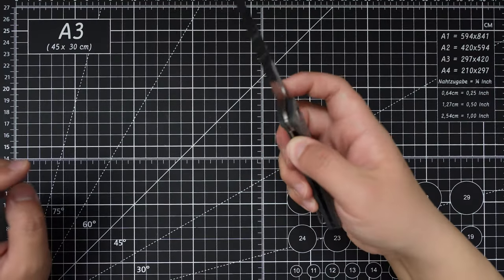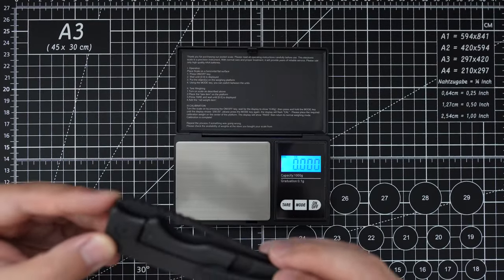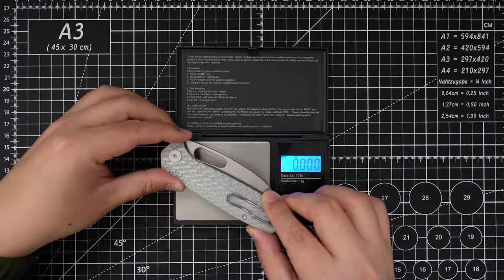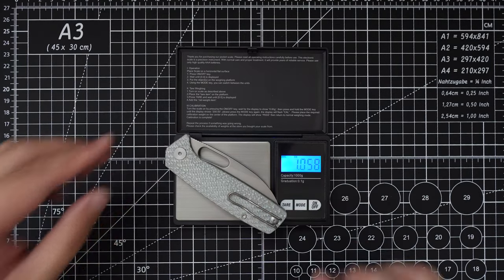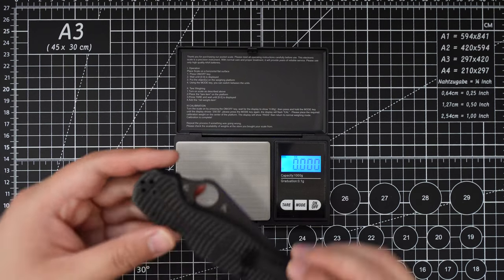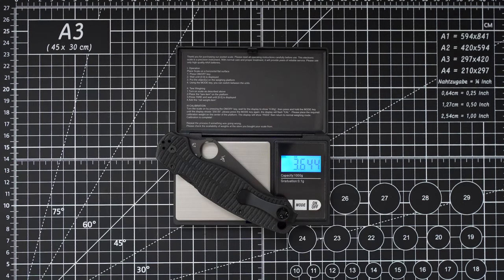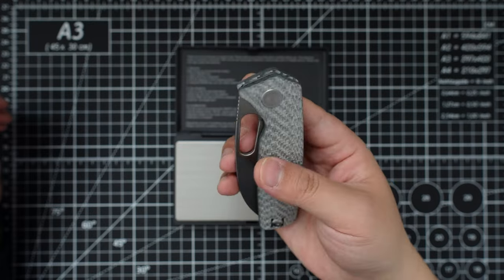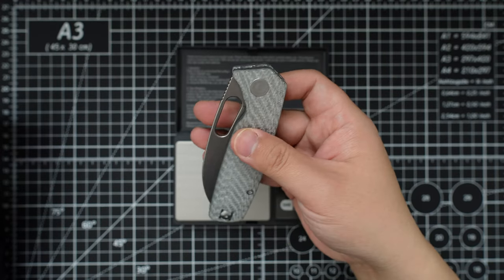Asher Spiro Wharncliffe Unboxing & First Impression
In this video, I unboxed my first Asher knife - the Asher Spiro in wharncliffe blade shape, S90V steel, and silver carbon fiber scales. Let me know what you think. Cheers.